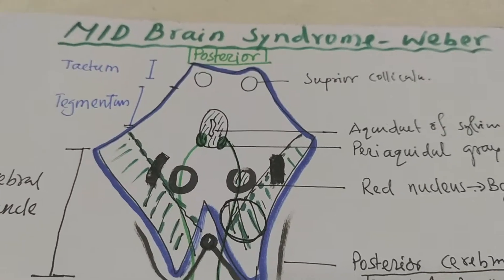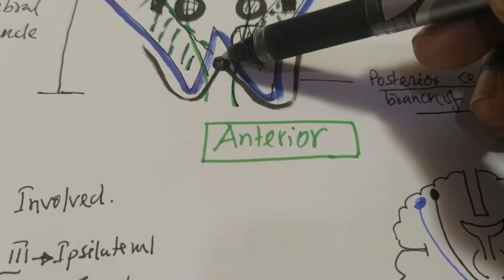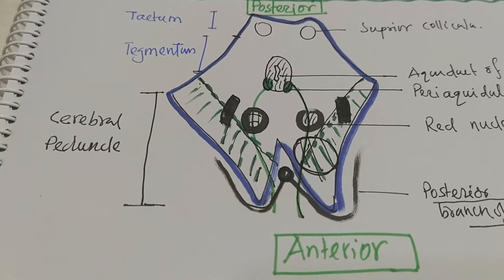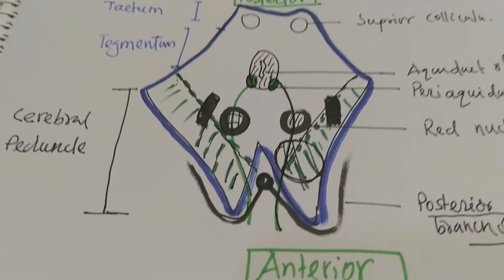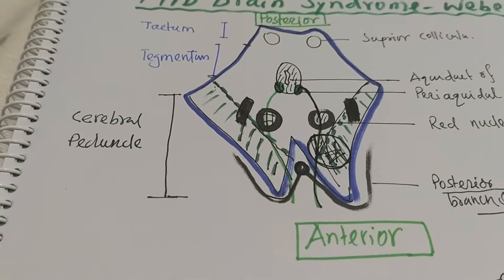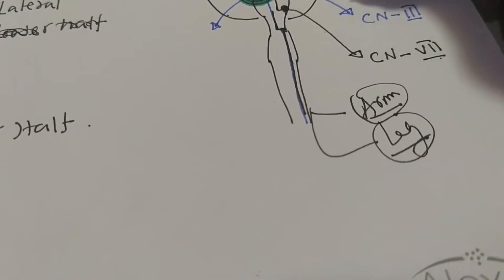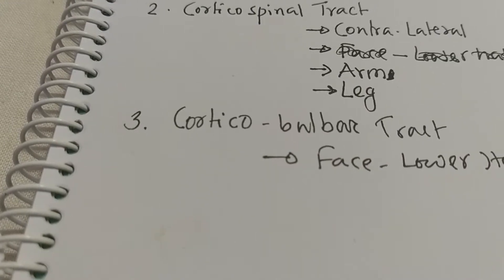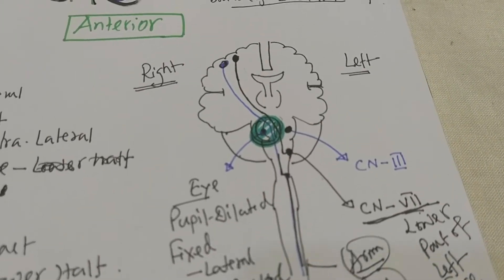Weber syndrome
Among the brain stem Syndrome, Weber syndrome is the commonly found in clinical picture.